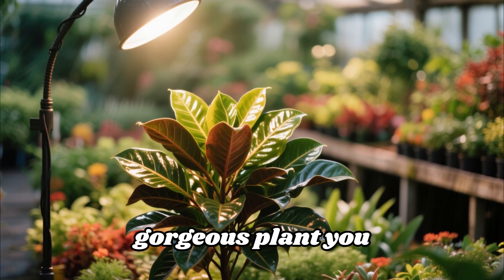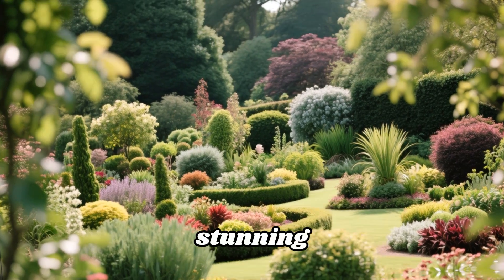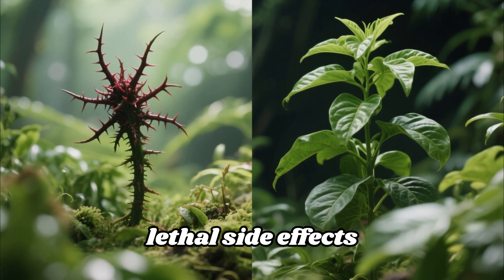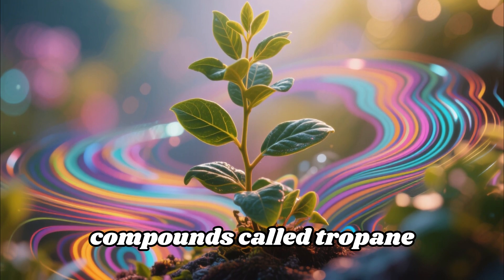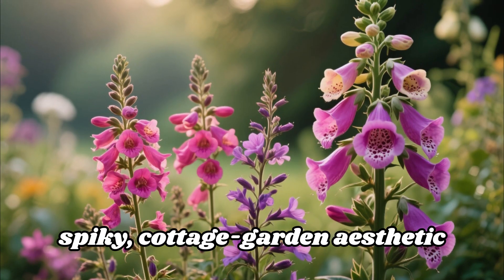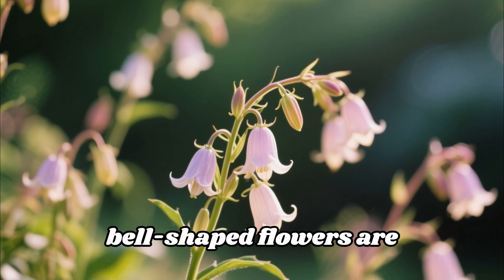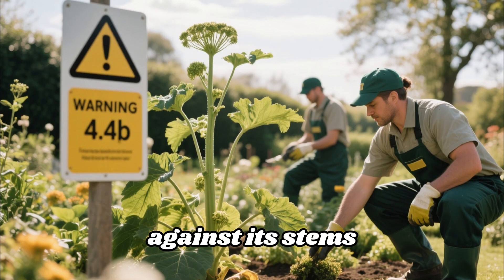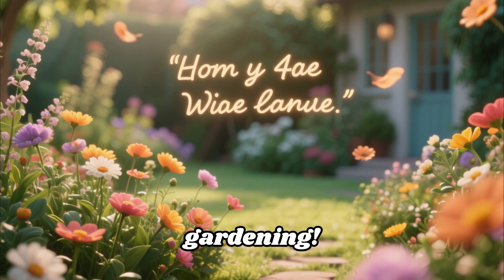Plants That Can Kill - 7 most dangerous plants you might find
Plants That Can Kill | Urban Eden Garden

Not every beautiful plant belongs in your home or garden.
In this video, we uncover 7 of the most dangerous plants you might find in local nurseries plants that look harmless but can be deadly to pets, children, and even adults.

🌿 What You’ll Learn:
• The hidden dangers of Oleander, a gorgeous flowering shrub that’s highly toxic
• Why Foxglove, admired for its fairy-like blooms, can disrupt heart rhythm
• How Dumb Cane can cause severe swelling and loss of speech
• Why Sago Palm is one of the most lethal plants for pets
• The frightening truth about the Castor Bean Plant and its deadly ricin
• The toxicity hidden in Azaleas and Rhododendrons
• How even a few pollen grains from Lilies can kill a cat

From identifying these silent killers to finding Safe, beautiful alternatives, this guide helps you protect your family, your pets, and your garden.

At Urban Eden Garden, we believe knowledge is the key to thriving naturally.
Our mission is to help you grow smarter, safer, and more sustainably because a truly abundant garden is one that nourishes without harm.

🌱 Bonus Tip: Always research a plant’s toxicity before buying it could save a life.